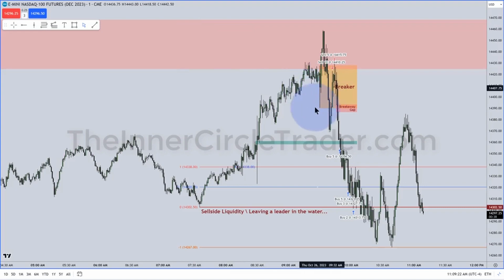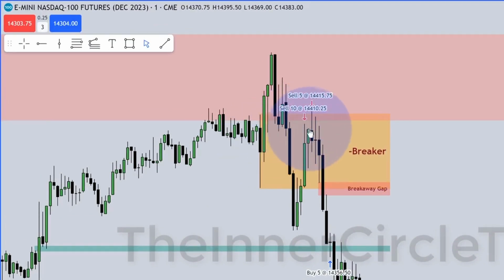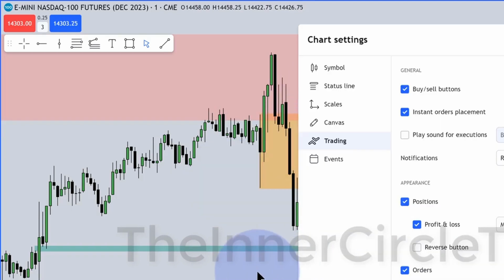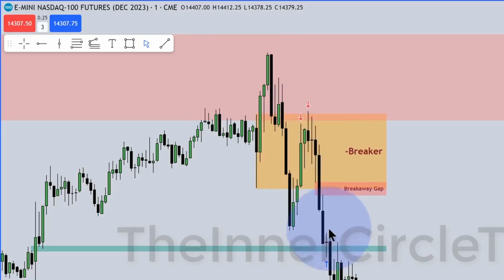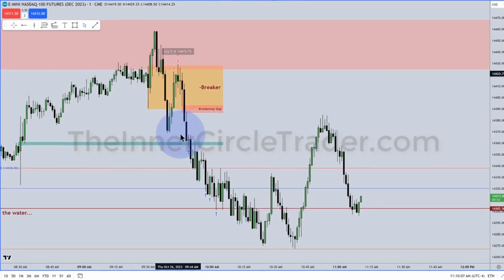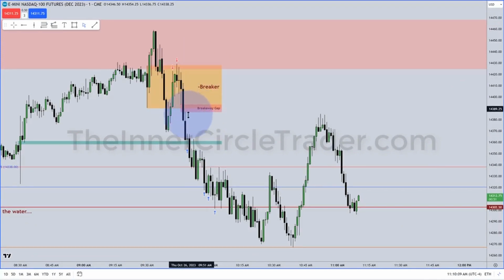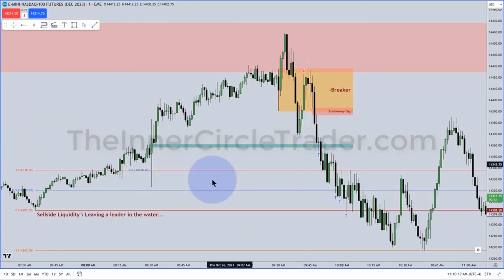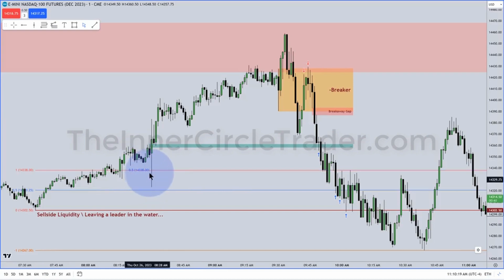2023/10/26 NQ THU AM -Breaker Short Review by ICT